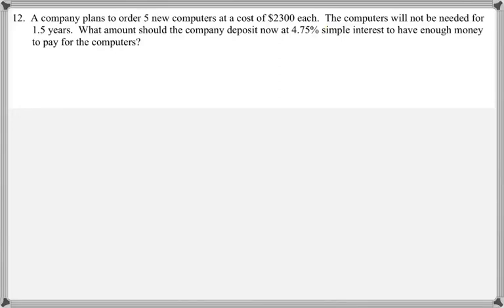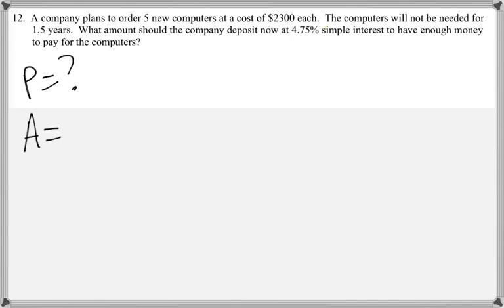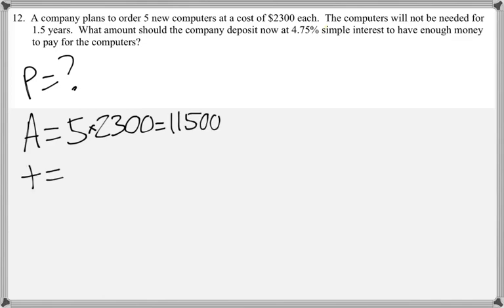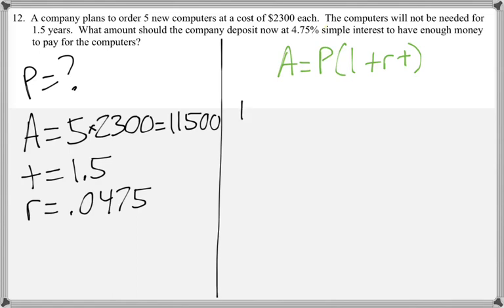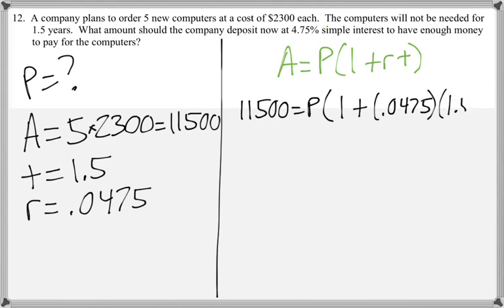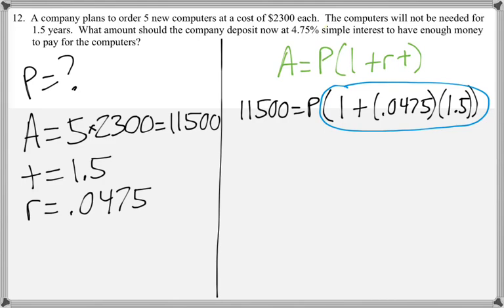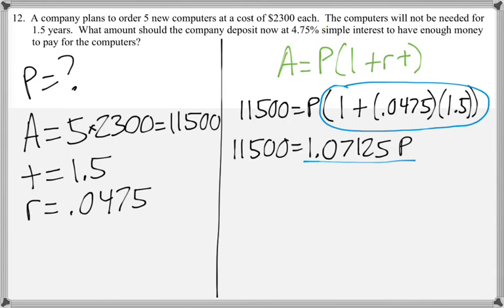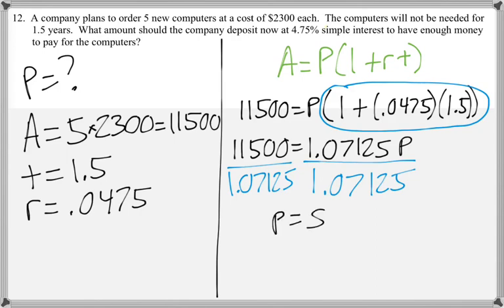Math 118 : 3.3 #12 (Mathematical Explorations Tutorial : Simple Interest)